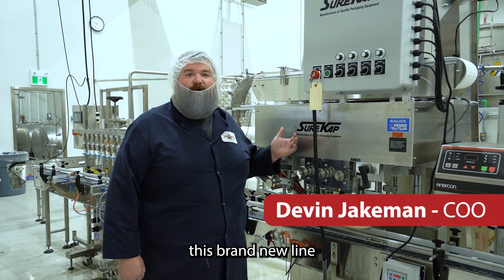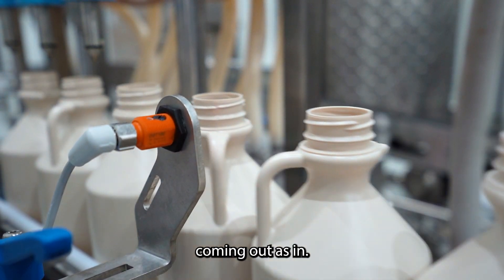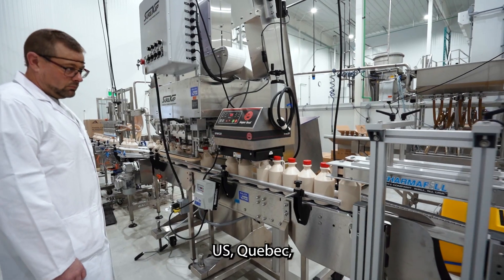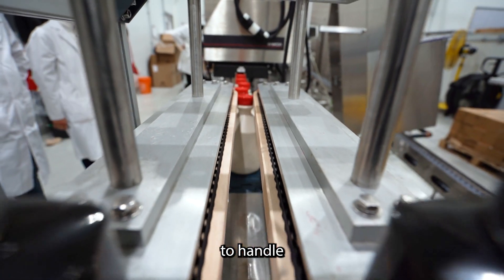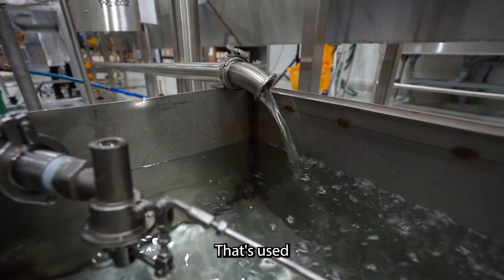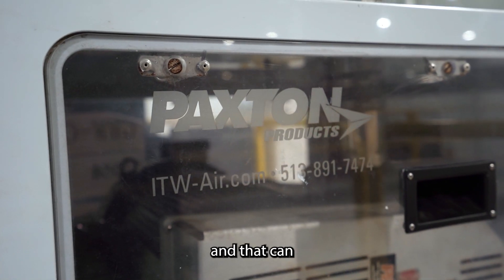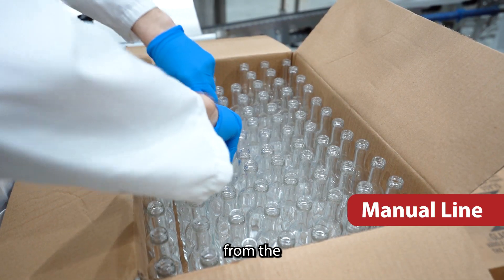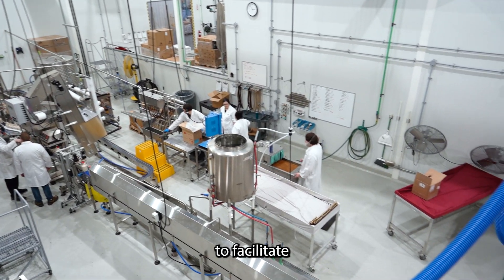Jakeman's New Automatic Maple Syrup Bottling Line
The Ontario maple syrup industry is constantly growing and so are we! In order to keep up with demand in the market we have installed a new automatic bottling line that will help with production.